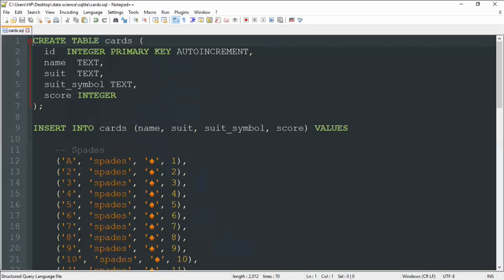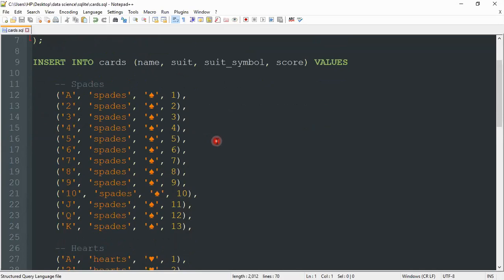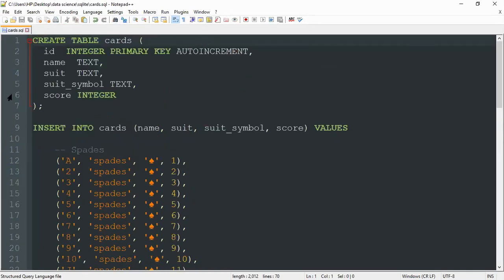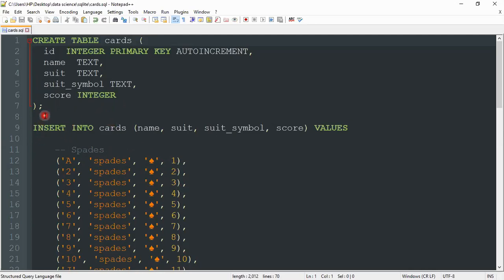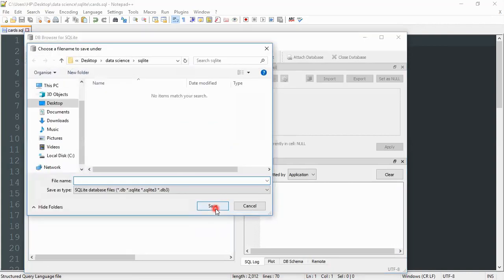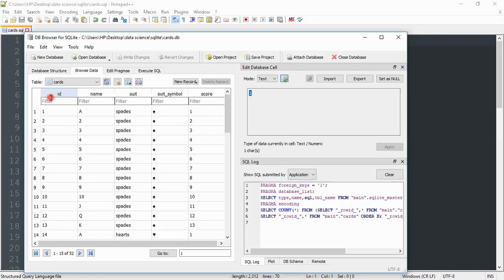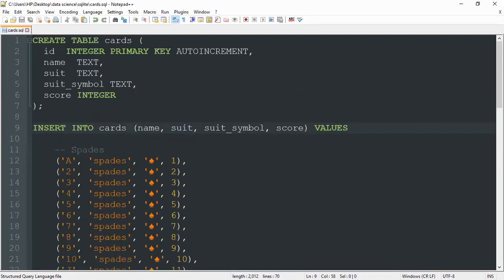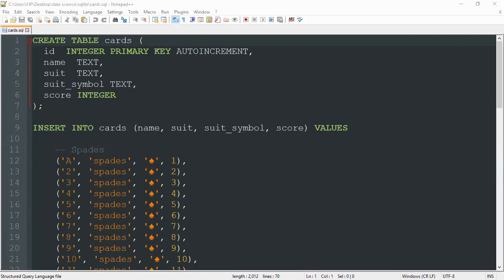Sqlite Intro Compucademy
A brief introduction to Sqlite, a lightweight database management system ideal for GCSE and A Level Computer Science study and use with Python.

You can check out our blog for articles on GCSE and A Level Computer Science and Python programming

SQL code is below. The DB Browser for Sqlite can be found

CREATE TABLE cards (
 id INTEGER PRIMARY KEY AUTOINCREMENT,
 name TEXT,
 suit TEXT,
 suit_symbol TEXT,
 score INTEGER

INSERT INTO cards (name, suit, suit_symbol, score) VALUES

    -- Spades
    ('A', 'spades', '♠', 1),
    ('2', 'spades', '♠', 2),
    ('3', 'spades', '♠', 3),
    ('4', 'spades', '♠', 4),
    ('5', 'spades', '♠', 5),
    ('6', 'spades', '♠', 6),
    ('7', 'spades', '♠', 7),
    ('8', 'spades', '♠', 8),
    ('9', 'spades', '♠', 9),
    ('10', 'spades', '♠', 10),
    ('J', 'spades', '♠', 11),
    ('Q', 'spades', '♠', 12),
    ('K', 'spades', '♠', 13),

    -- Hearts
    ('A', 'hearts', '♥', 1),
    ('2', 'hearts', '♥', 2),
    ('3', 'hearts', '♥', 3),
    ('4', 'hearts', '♥', 4),
    ('5', 'hearts', '♥', 5),
    ('6', 'hearts', '♥', 6),
    ('7', 'hearts', '♥', 7),
    ('8', 'hearts', '♥', 8),
    ('9', 'hearts', '♥', 9),
    ('10', 'hearts', '♥', 10),
    ('J', 'hearts', '♥', 11),
    ('Q', 'hearts', '♥', 12),
    ('K', 'hearts', '♥', 13),

    -- Clubs
    ('A', 'clubs', '♣', 1),
    ('2', 'clubs', '♣', 2),
    ('3', 'clubs', '♣', 3),
    ('4', 'clubs', '♣', 4),
    ('5', 'clubs', '♣', 5),
    ('6', 'clubs', '♣', 6),
    ('7', 'clubs', '♣', 7),
    ('8', 'clubs', '♣', 8),
    ('9', 'clubs', '♣', 9),
    ('10', 'clubs', '♣', 10),
    ('J', 'clubs', '♣', 11),
    ('Q', 'clubs', '♣', 12),
    ('K', 'clubs', '♣', 13),

    -- Diamonds
    ('A', 'diamonds', '♦', 1),
    ('2', 'diamonds', '♦', 2),
    ('3', 'diamonds', '♦', 3),
    ('4', 'diamonds', '♦', 4),
    ('5', 'diamonds', '♦', 5),
    ('6', 'diamonds', '♦', 6),
    ('7', 'diamonds', '♦', 7),
    ('8', 'diamonds', '♦', 8),
    ('9', 'diamonds', '♦', 9),
    ('10', 'diamonds', '♦', 10),
    ('J', 'diamonds', '♦', 11),
    ('Q', 'diamonds', '♦', 12),
    ('K', 'diamonds', '♦', 13);